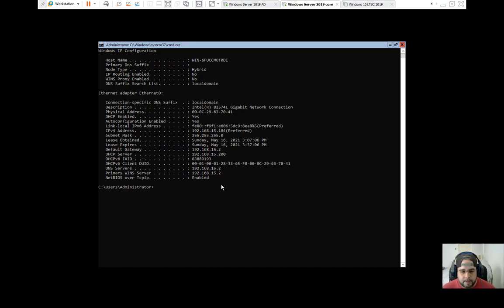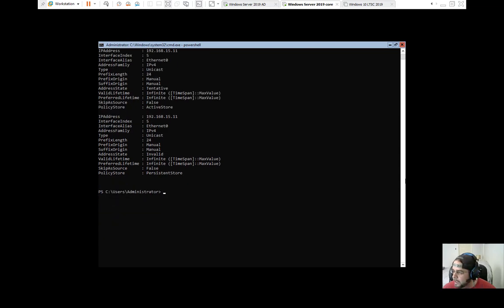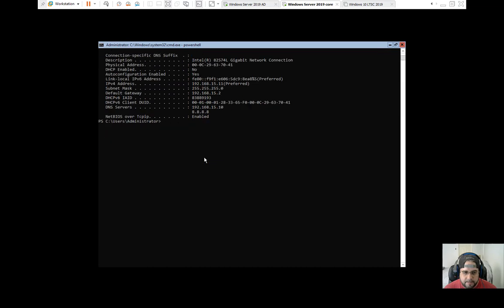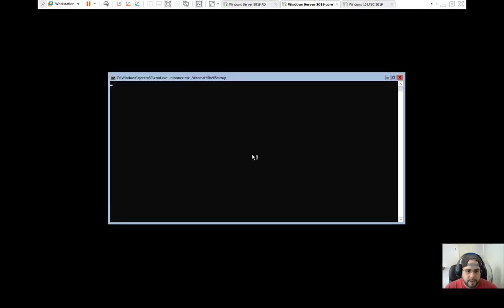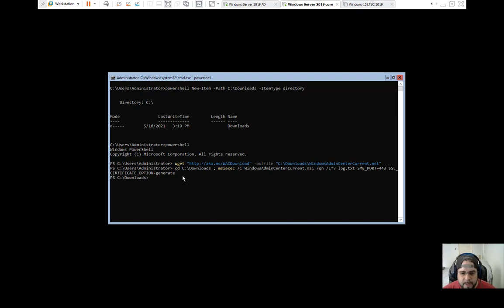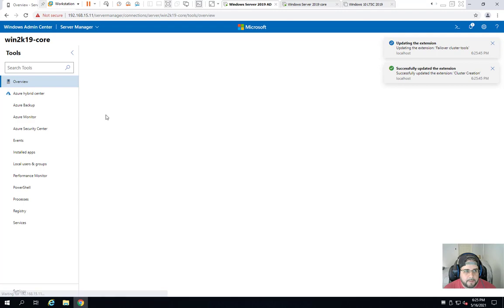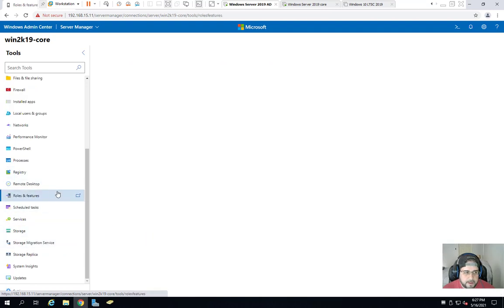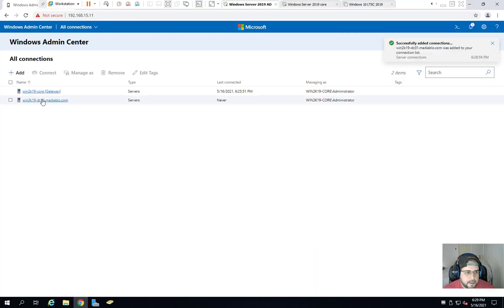Windows 2019 Virtual LAB 2021 - Installing Windows Admin Center on Server Core 2019 with cheat sheet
Windows 2019 Virtual LAB 2021 Part 3 - Windows Admin Center Install

We are going to install Windows Admin Center on Windows Server 2019 core in VMware Workstation 16. I also created a PowerShell script as well in the script folder below if you want to edit it and autorun on future servers.